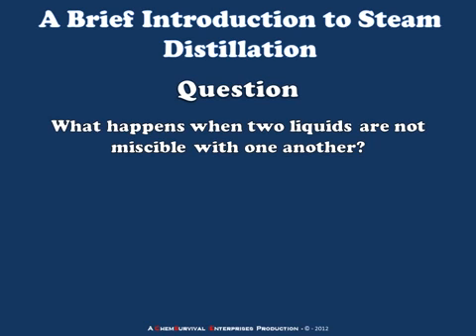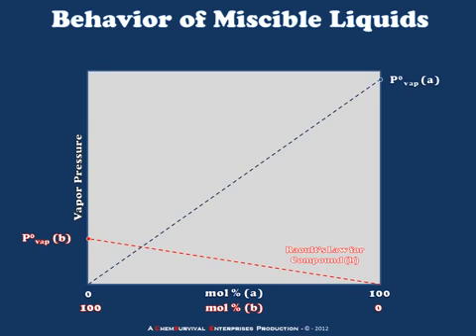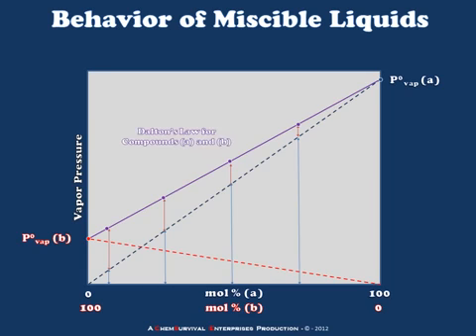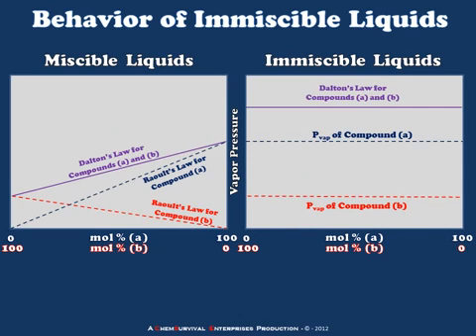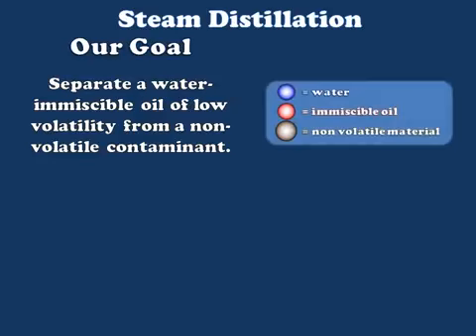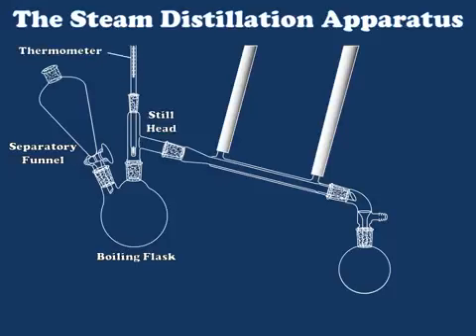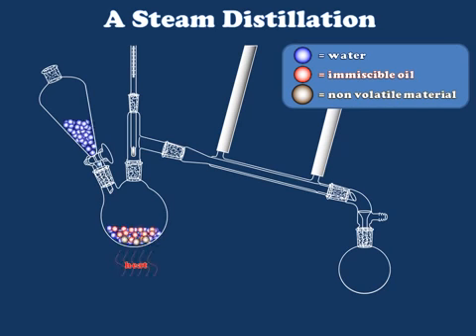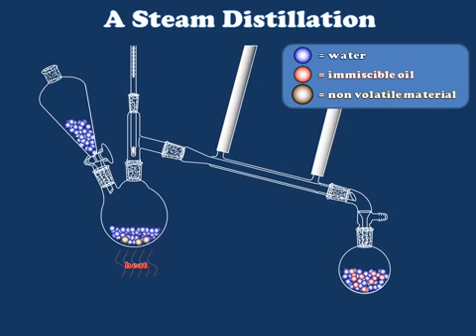How Steam Distillation Works